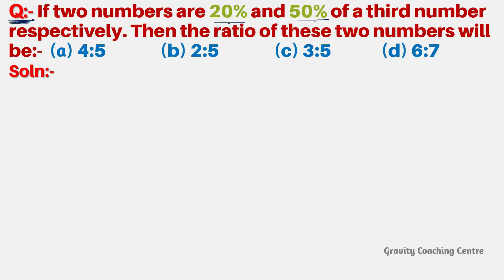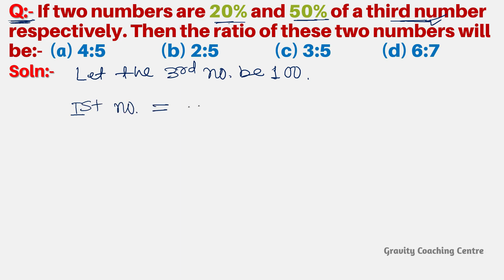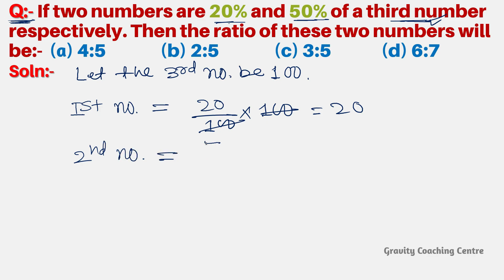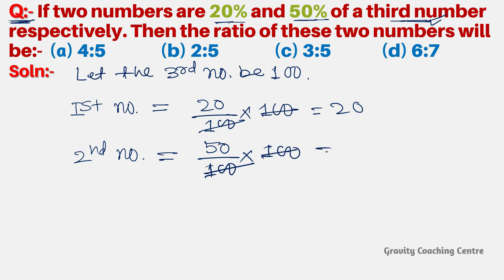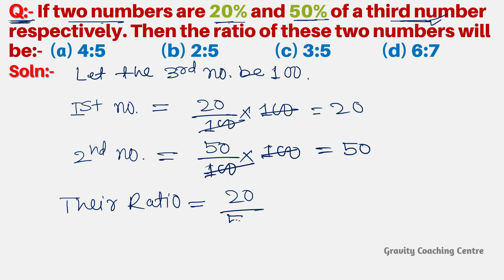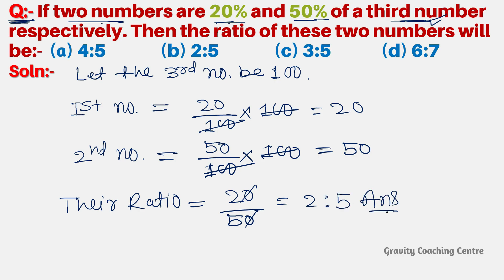If two numbers are 20% and 50% of a third number respectively. Then the ratio of these two numbers